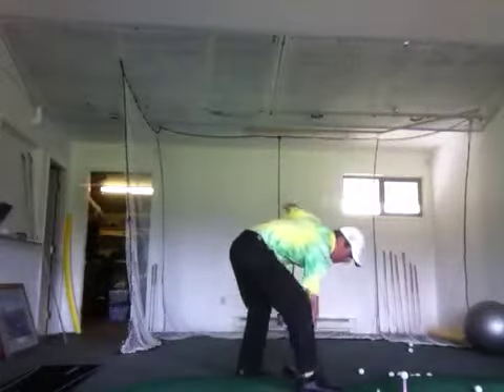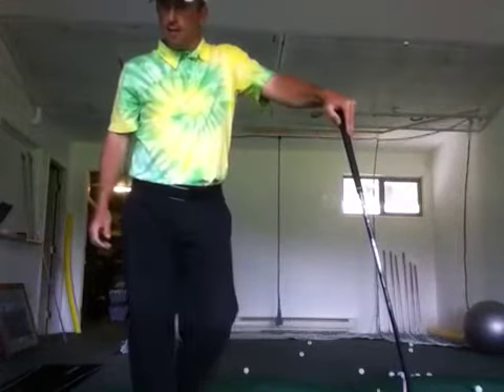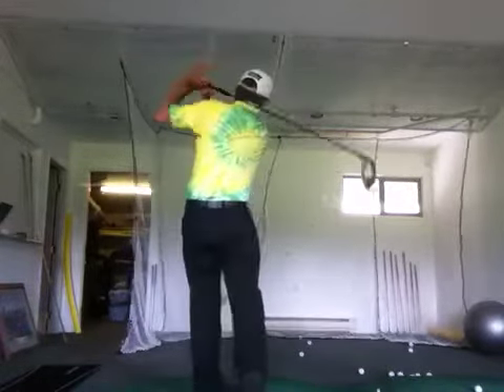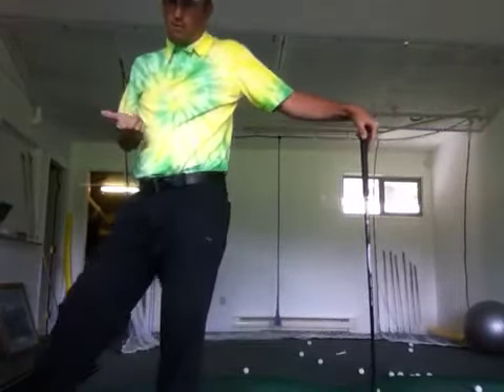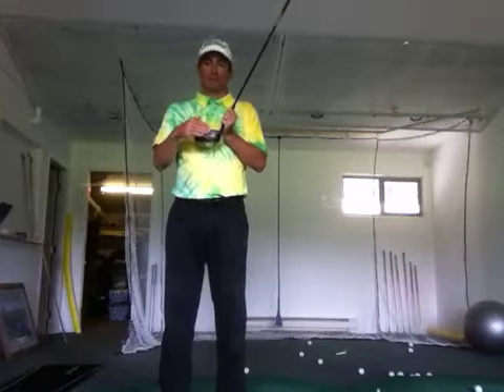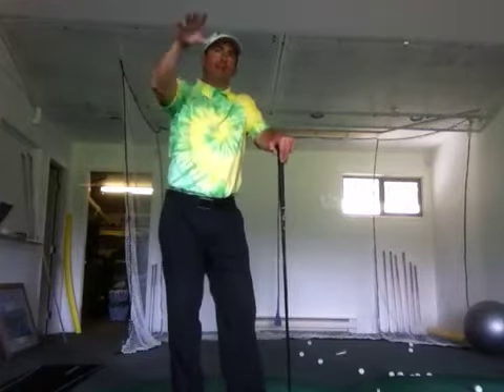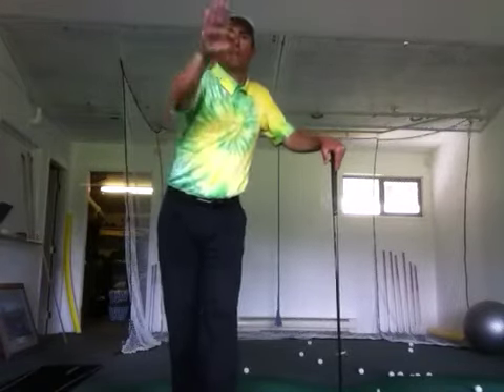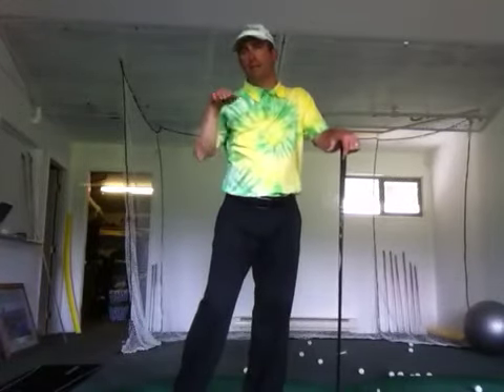Attack Angle vs. Speed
To maximize driver distance, hit up with minimal loft.